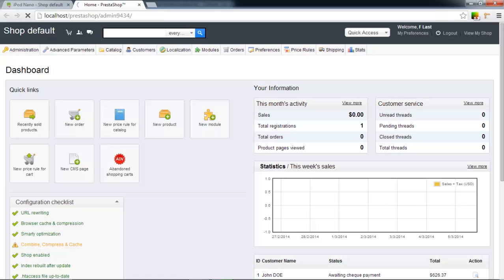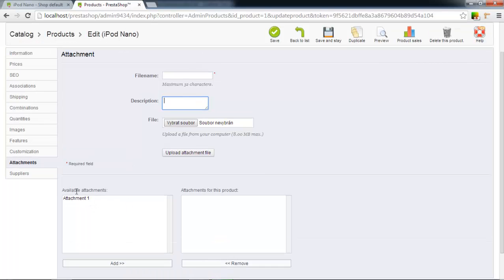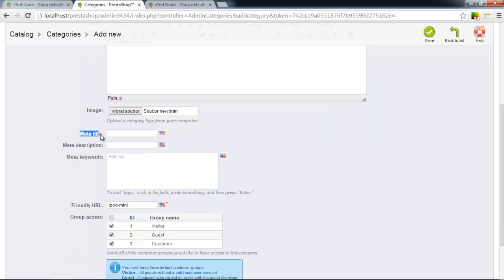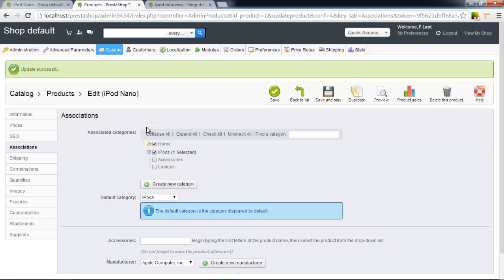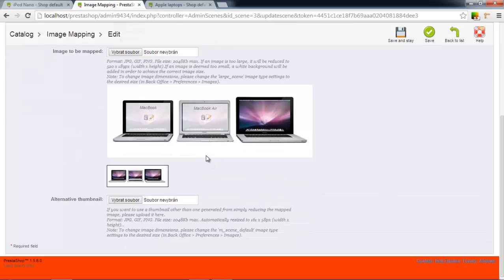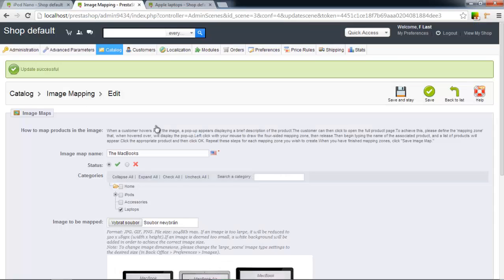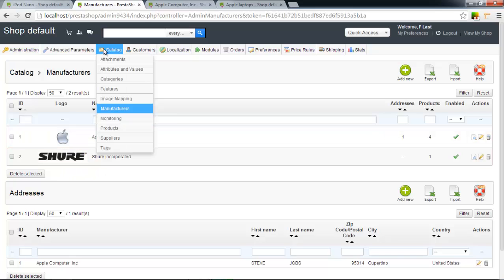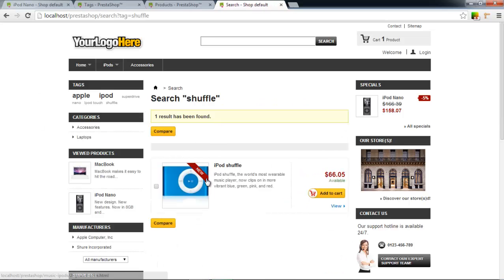Prestashop tutorial #3 - Catalogue (part 1 of 2)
Prestashops catalogue is probably one of the largest domains that we'll cover in these videotutorials. That's why I had to divide it into two parts. In this video we'll go through Image mapping, Categories, Manufacturers, Suppliers and Tags.